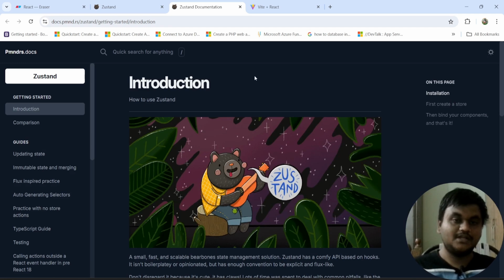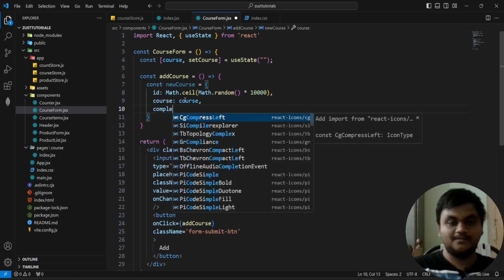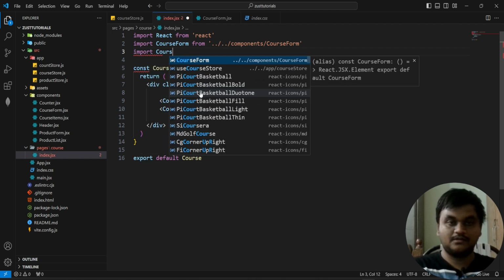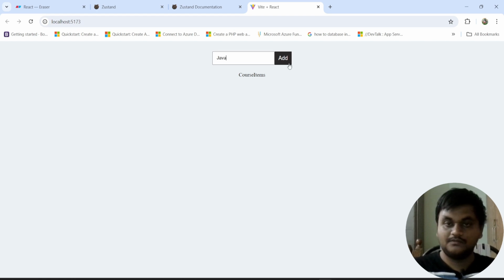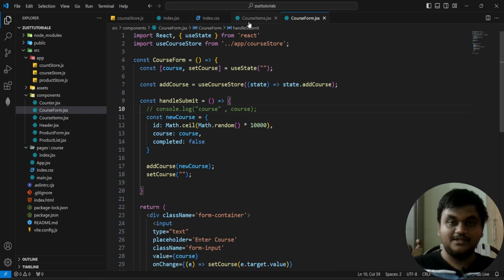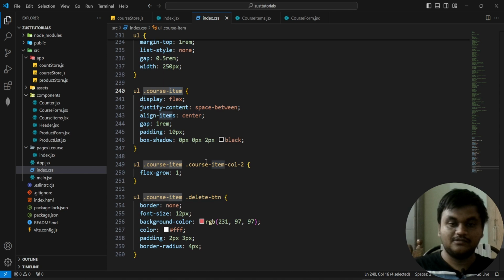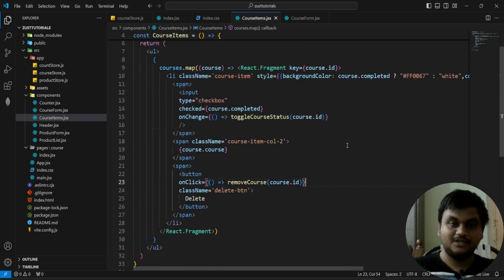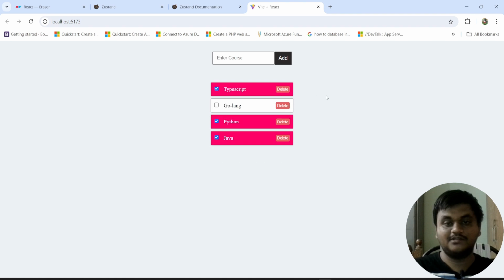Build a Course Todo App with Zustand: Simple State Management in React |✅ List Todos & Delete Todo.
In this tutorial, we'll build a sleek and efficient Counter App using Zustand for state management in React. Zustand provides a minimal and flexible way to manage state without the boilerplate of Redux or the complexity of Context API. Whether you're a beginner or an experienced developer, this video will guide you through the process step-by-step. We'll cover setting up Zustand, creating and updating state, and integrating it seamlessly into your React components. Join me to simplify your state management journey with Zustand!

Learn how to build a counter app with Zustand for simple state management in React. Zustand makes managing state in React applications easy and efficient.

Similar Searches:
Zustand counter app tutorial
How to use Zustand in React
Zustand vs Redux
Simple state management in React with Zustand
Build a counter app with Zustand
Zustand React tutorial
Zustand state management example
React counter app tutorial
JavaScript state management libraries
Zustand useStore tutorial
Zustand beginner guide
Integrating Zustand in React projects
State management without Redux
Zustand setup and usage
Modern state management in React
course store using zustand
add course into store using zustand
list of courses from course store using zustand
delete course  from course store using zustand